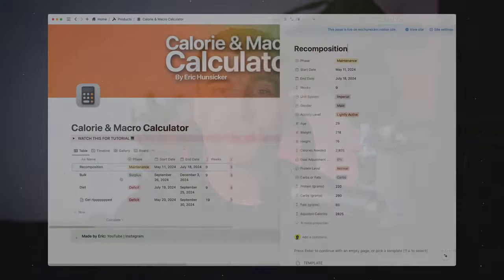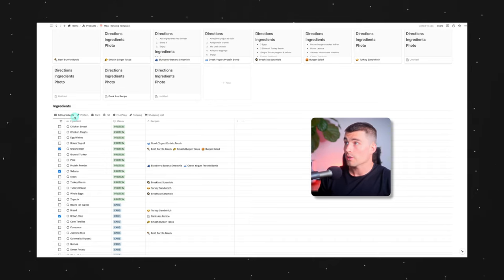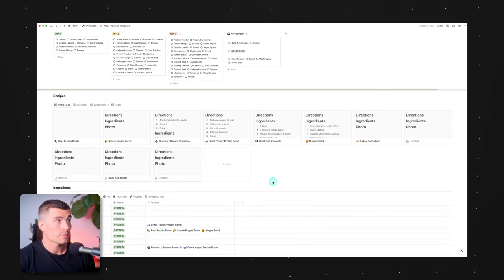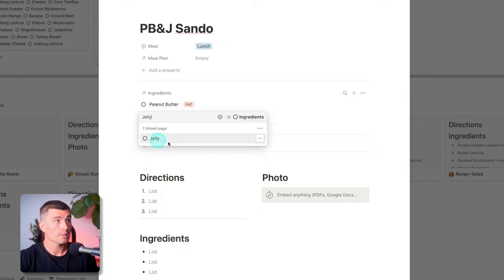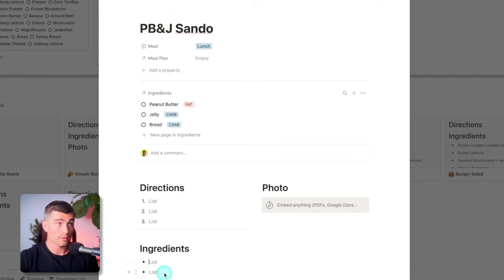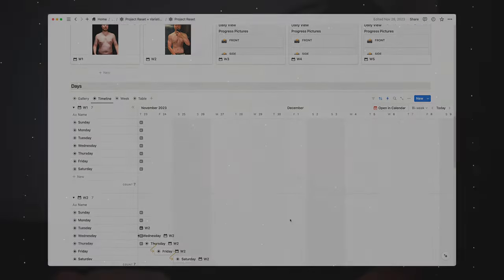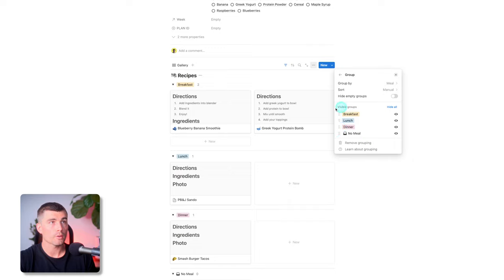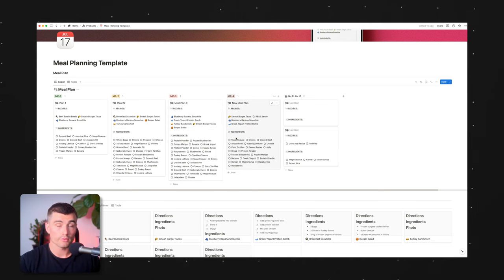The Best Notion Meal Planning Template [FREE DOWNLOAD]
I searched everywhere for the best meal planning template but wasn’t too stoked with any of them, so I built my own! In this video, I walk you through the best Notion Meal Planning Template that I’ve created, which you can download for free.

This template includes three sections: ingredients, recipes, and meal plans. The ingredients list doubles as a shopping list, making it easy to create recipes and group them into meal plans. It’s the perfect tool to simplify your meal planning and stay organized. Don’t miss out on this free download—watch now to get the best Notion Meal Planning Template!

⏰ TIMESTAMPS ⏰
00:00 - Intro
00:37 - Demonstration
01:01 - Ingredients
02:35 - Recipes
04:54 - Meal Plan
05:39 - Project Reset
07:59 - Outro

🔗 LINKS TO ALL THE GEAR I USE TO MAKE VIDEOS 🔗
✨ SONY ZVE-10
✨ SONY 18-105mm f/4
✨ SIGMA 16mm f/1.4
✨ SIGMA 30mm f/1.4
✨ VND/CPL FILTER
✨ 2021 M1 MACBOOK PRO
✨ SAMSUNG T9 SSD
✨ SAMSON Q2U MIC
✨ DJI WIRELESS MICS
✨ GRADED WITH DEHANCER FILM EMULATION: GET 10% OFF DEHANCER WITH CODE "EH10" AT CHECKOUT